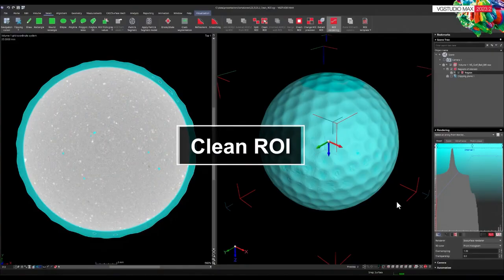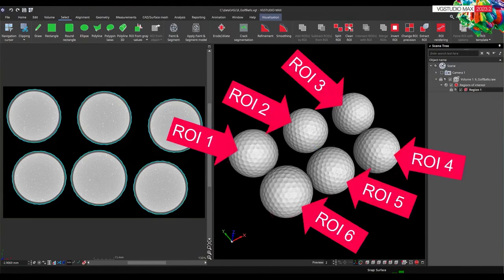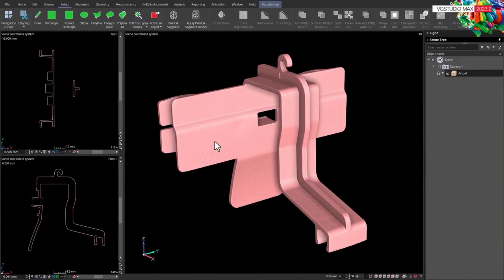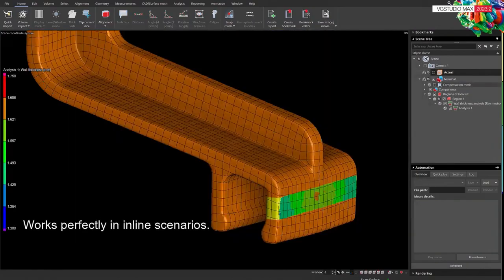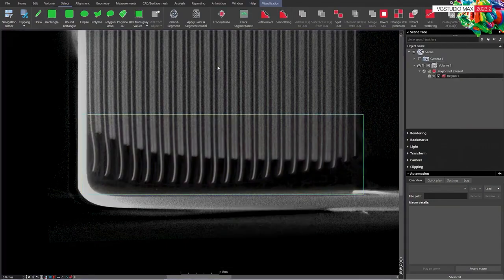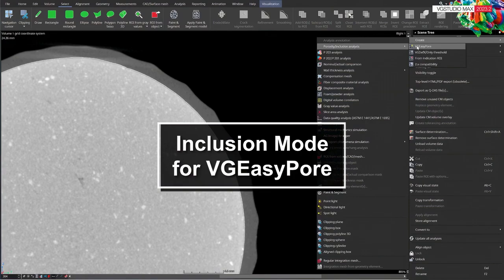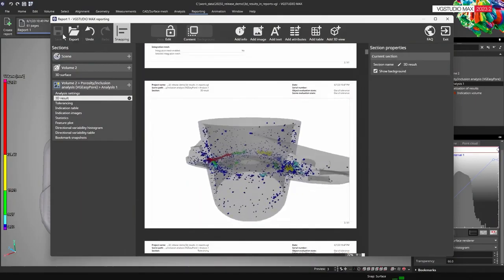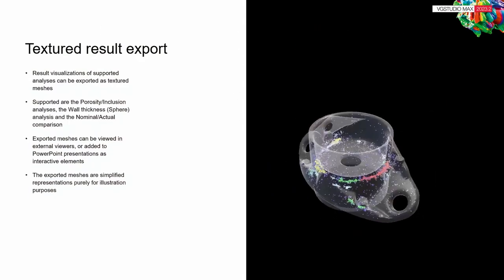What's new in VGSTUDIO MAX 2023 2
Version 2023.2: Do What You Do, but Faster Can you believe it? A brand-new version of VGSTUDIO MAX has arrived! Start by downloading the latest version, which will enable you to split ROIs at unprecedented speed and accuracy. We have also implemented several new enhancements that make it even easier for you to share the remarkable work you are doing, thanks to improved reporting and annotation options. Get to know all our new features in 2023.2 now!
01:05 - Clean ROI
01:59 - Split ROI
03:12 - 3D ROI Preview
03:40 - Adaptive ROI's
05:09- Improved Performance of Paint & Segment
06:01 - Annotations for Battery Anode Overhang Analysis
06:27 - Inclusion Mode for VGEasyPore
06:56 - Include 3D Results in Reports
07:56 - Export Analysis Results as .glb Files

You might also be interested in: - VG CT Software products on LinkedIn